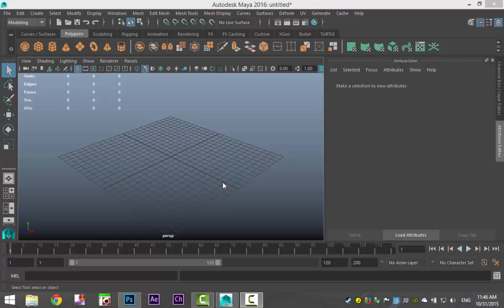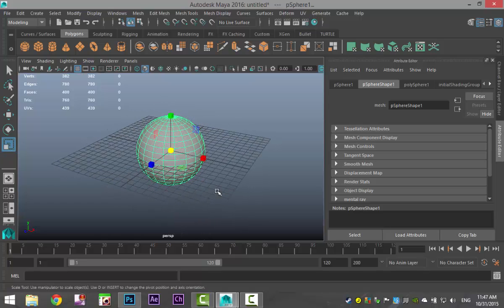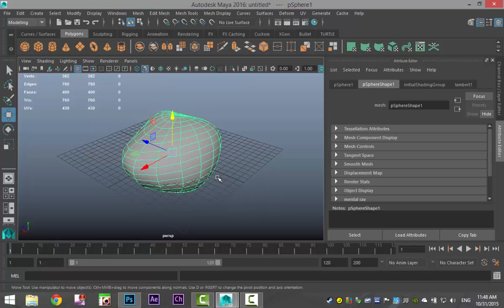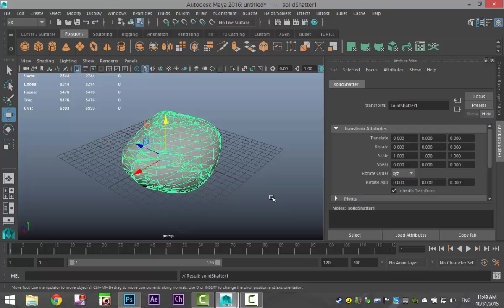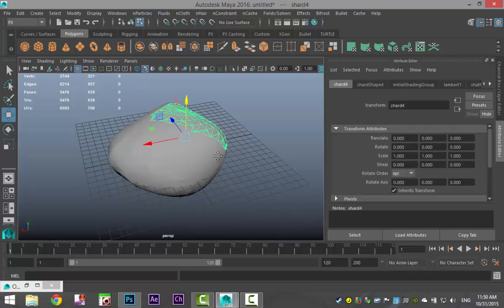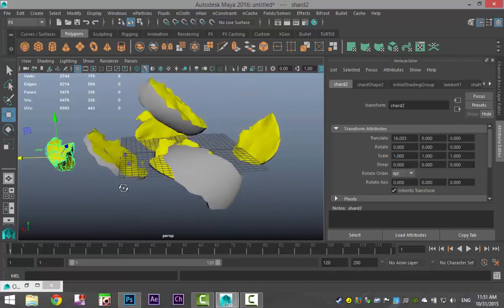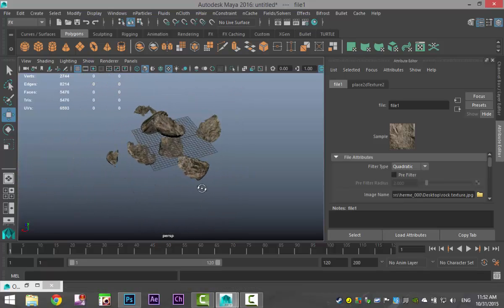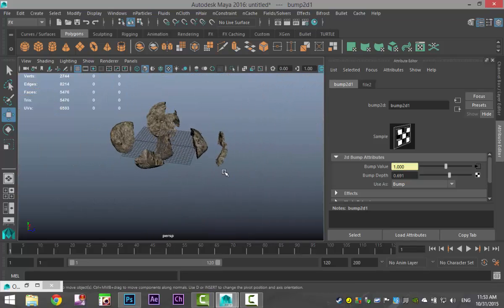Maya 2016 tutorial : How to create rock debris for your scene in minutes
In this Maya 2016 tutorial video I will show you how to simply create rock debris for your ( game ) scene in minutes using the shatter effect in Maya.